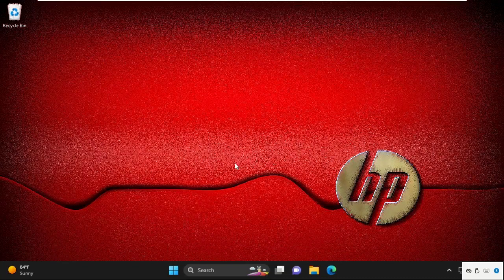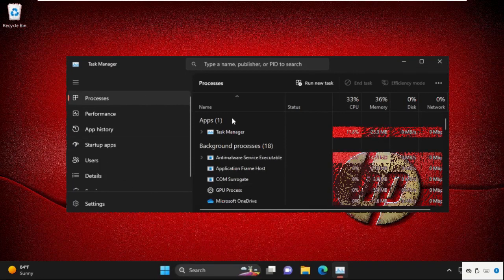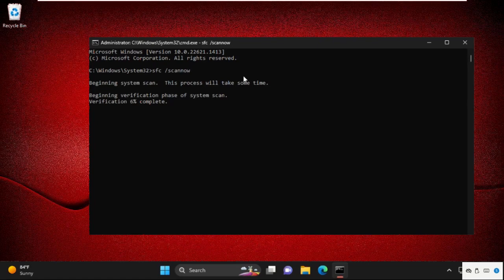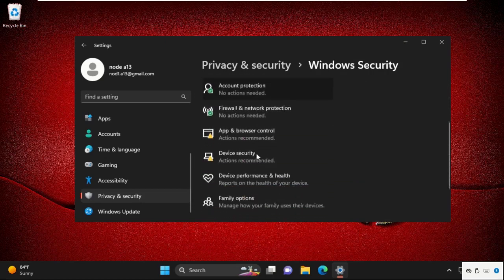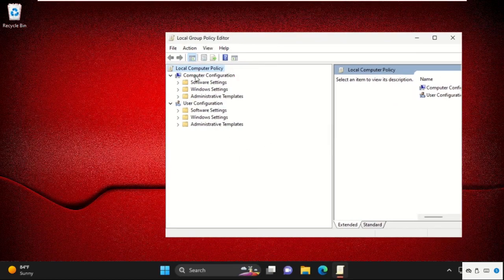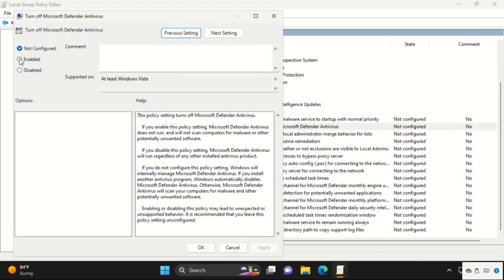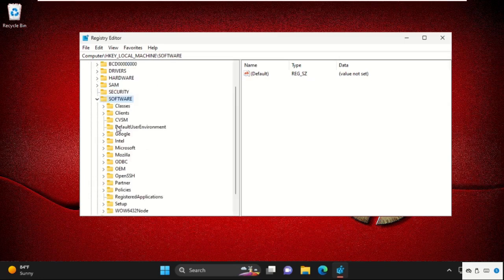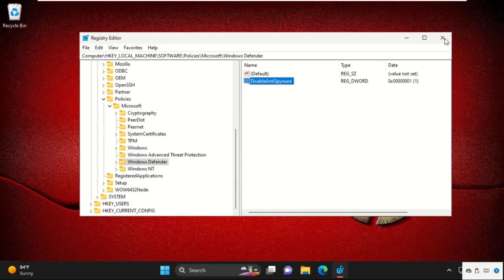How to Fix Assassins Creed Valhalla in HP Laptop Windows 11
Having trouble getting Windows 11 to support Assassin's Creed Valhalla?
There is a fix, and many people are experiencing the same thing.
There are only temporary workarounds offered here; Ubisoft hasn't released a formal patch.
Always have enough disc room available before installing new games.